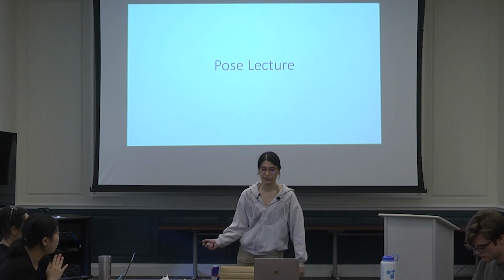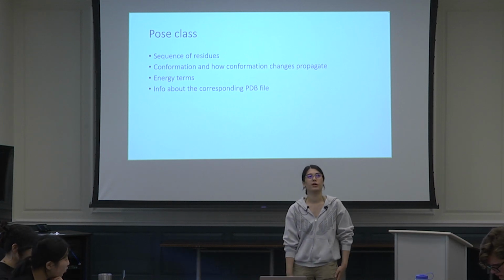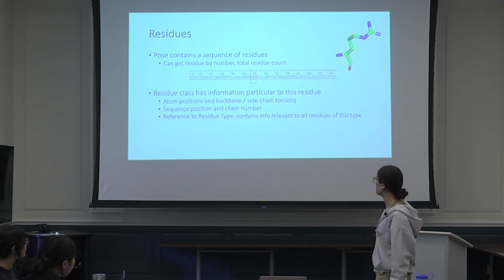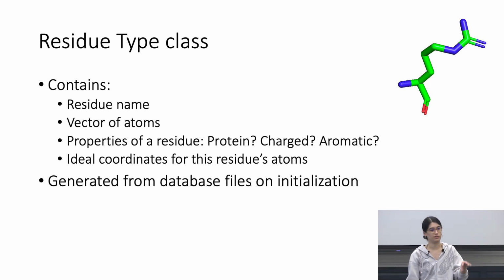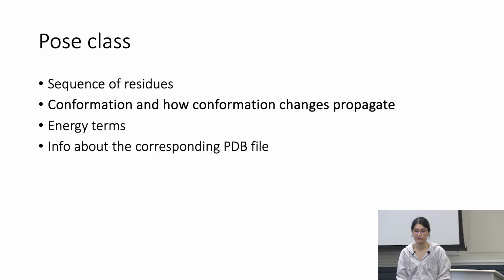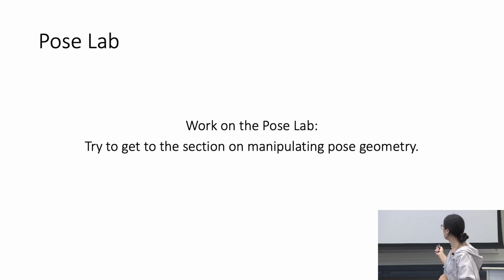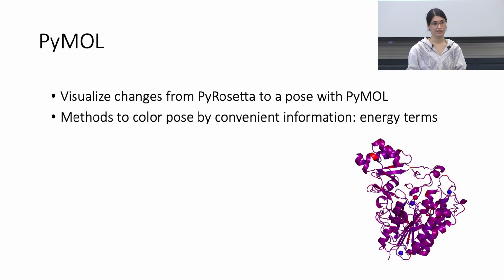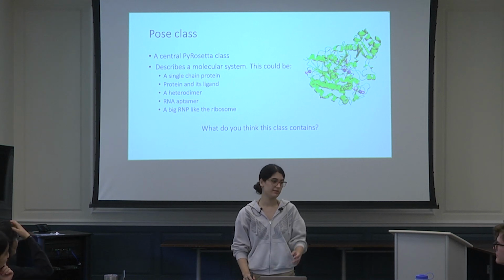Intro to PyRosetta - Pose Basics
This video introduces the fundamentals of “Pose”, the central class in Rosetta that encapsulates a molecular system as its sequence of residues, conformation, energy terms, and information about corresponding PDB file.

Protein Modeling and Design with PyRosetta and Machine Learning

Video from the Rosetta Commons RaMP Bootcamp (July 2023)
Instructor: Deniz Akpinaroglu (UCSF)

[paper reference links]

Credits:
RaMP Director and Rosetta Commons Director: Jeffrey Gray (JHU)
RaMP Program Administrator:Camille Mathis (JHU)
Rosetta Commons Instructional Designer: Ashley Vater (UC Davis)
Video Production: Elizabeth Bonilla (JHU)
Funding: Rosetta Commons, National Science Foundation, and Johns Hopkins University

00:00 - Start
01:26 - Considerations
02:50 - Pose Class
07:40 - Residues
10:28 - Residue Type Class
13:42 - Conformation and how conformation changes propagate
15:10 - Energies class
16:14 - PDB_Info class
17:13 - Manipulating a Pose
18:26 - How geometry changes are propagated
19:37 - PyMOL